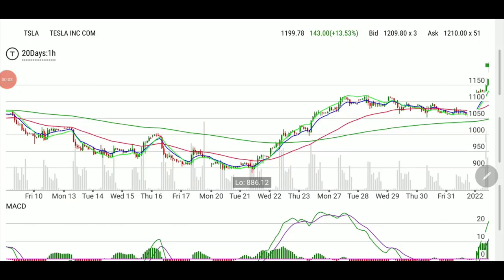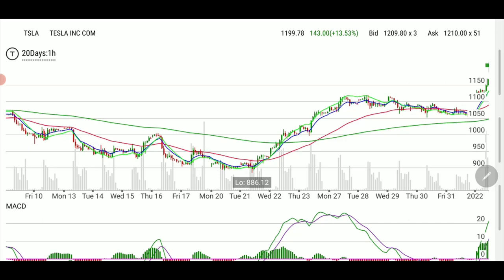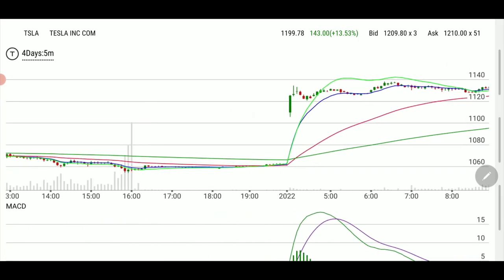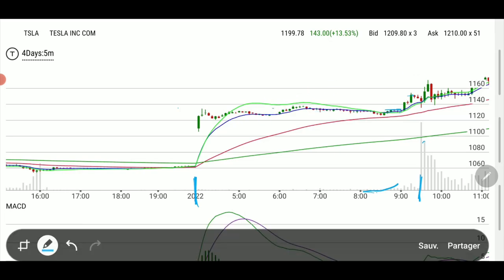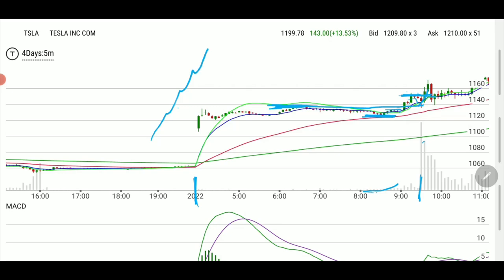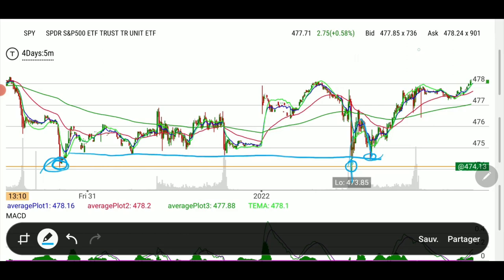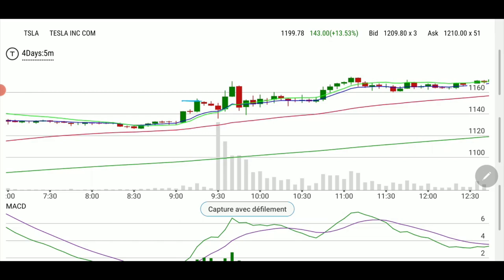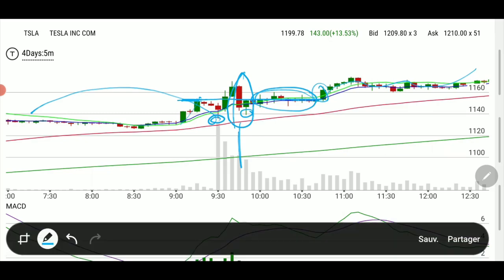TSLA from support to target explained